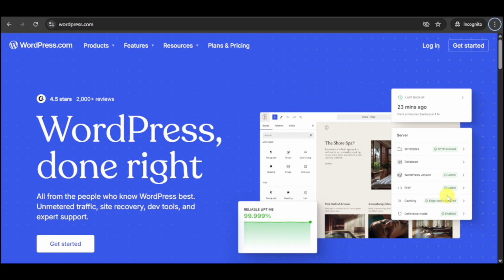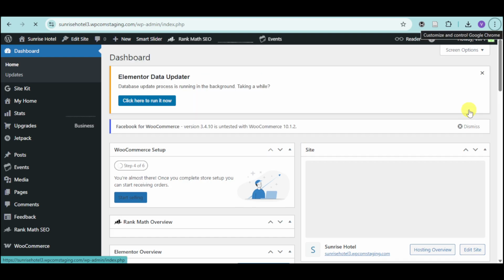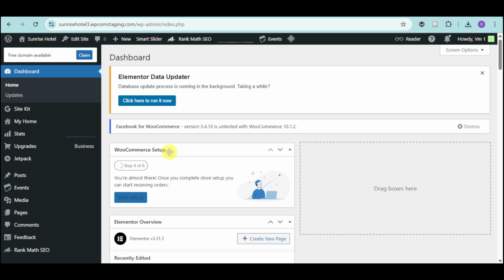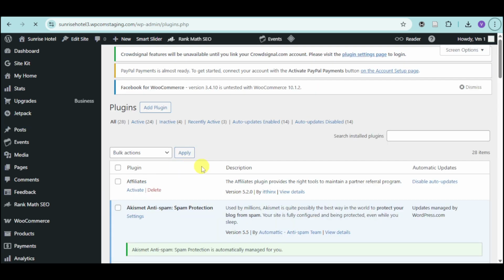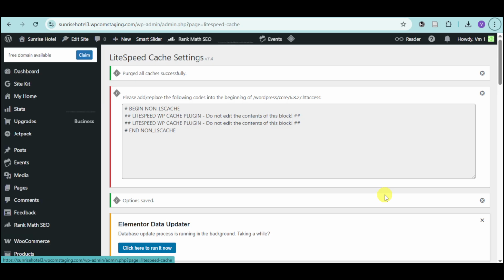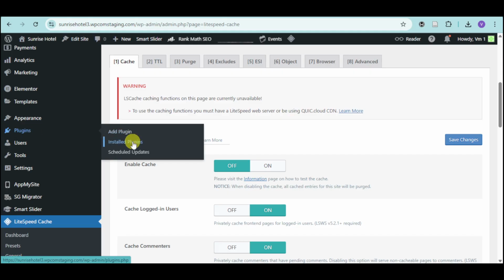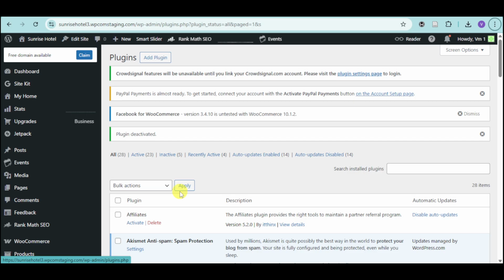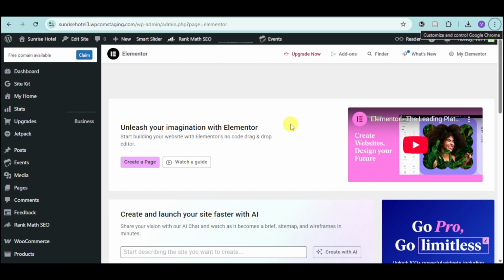How to Fix Wordpress Changes Not Showing in Frontend 2025 (SOLVED!!!)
Made updates on your WordPress site but can’t see them on the live page? In this step-by-step tutorial, I’ll show you exactly how to fix WordPress changes not showing on the frontend.

You’ll learn the common reasons why updates don’t appear, such as caching issues, theme settings, or browser problems, and how to fix them quickly. I’ll also share tips on clearing cache, disabling plugins, and ensuring your edits display correctly.